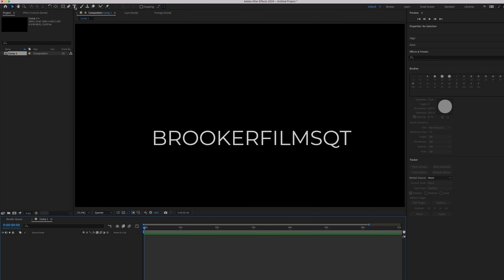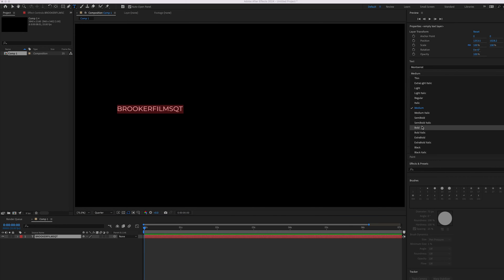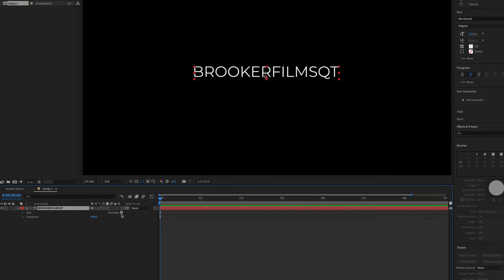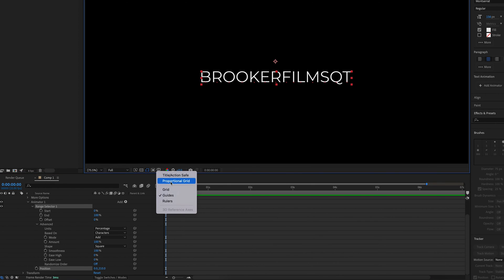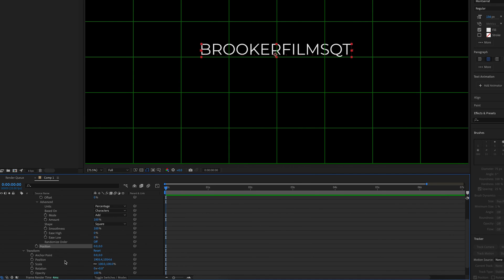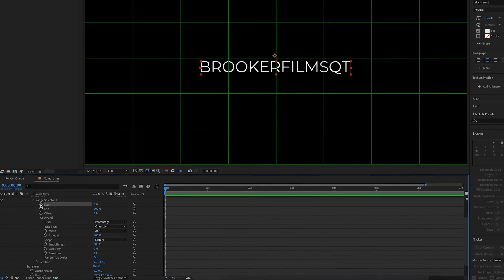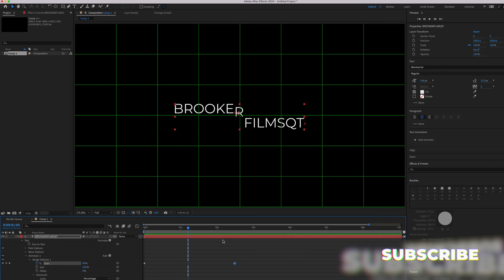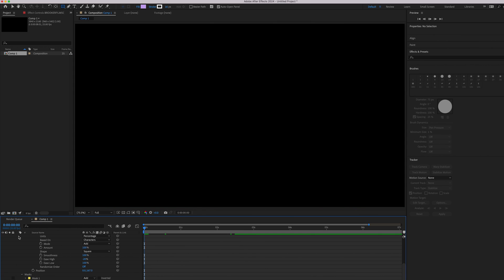Rising Text Animation in Adobe After Effects 2023